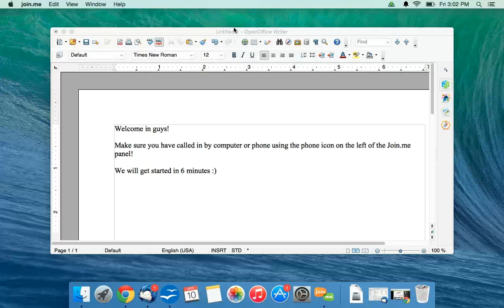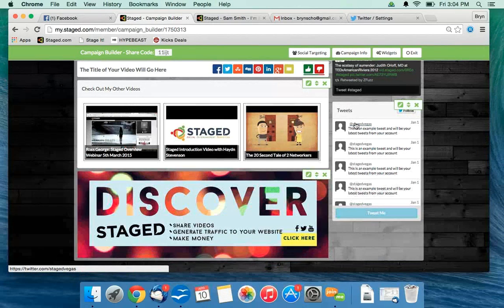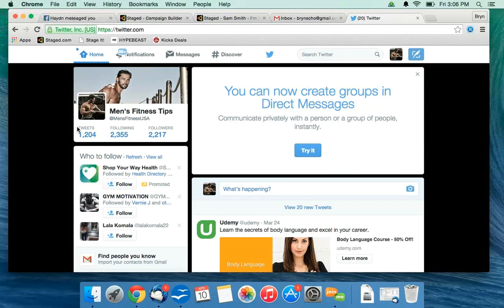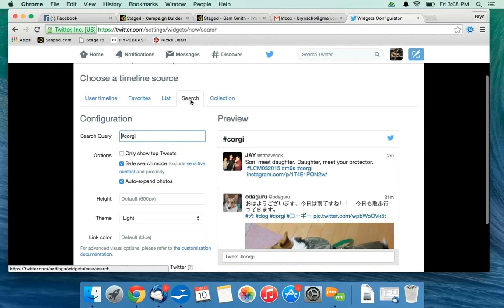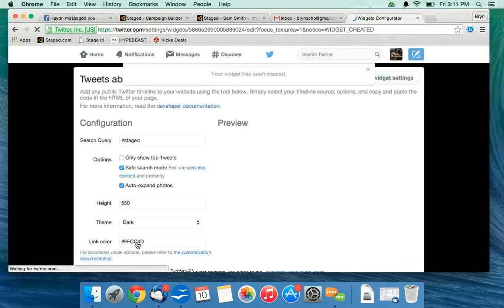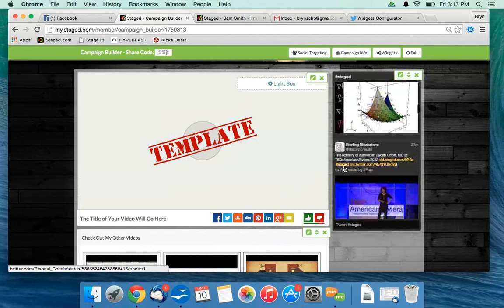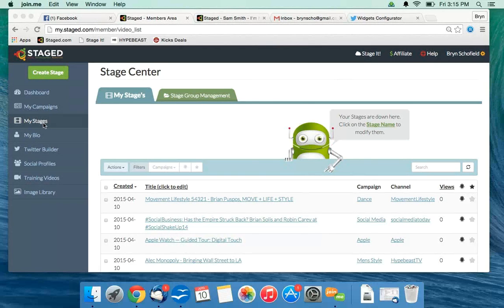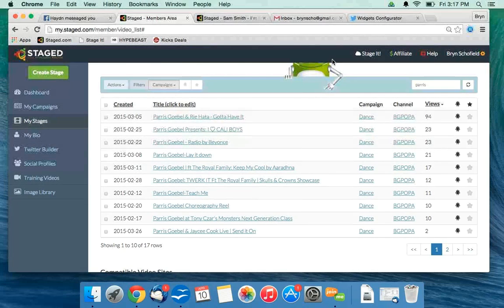Twitter widget + Improvements 04/08/2015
Bryn talks about the proprietary Twitter widget and the recent improvements to the platform.